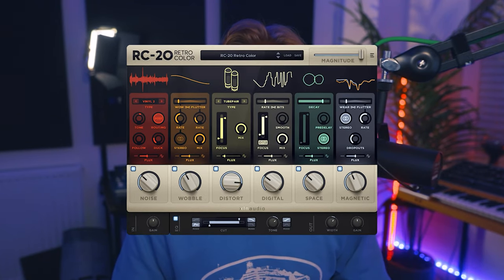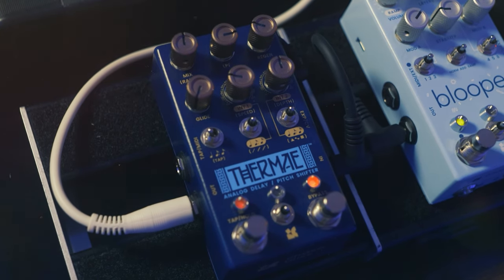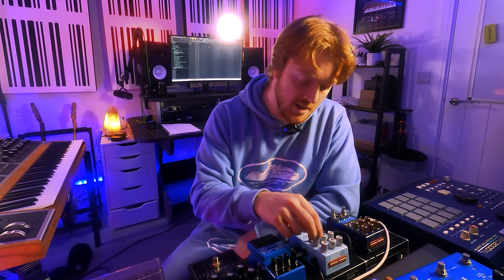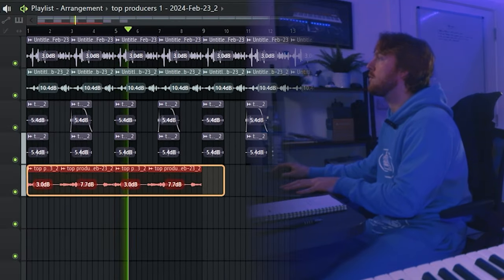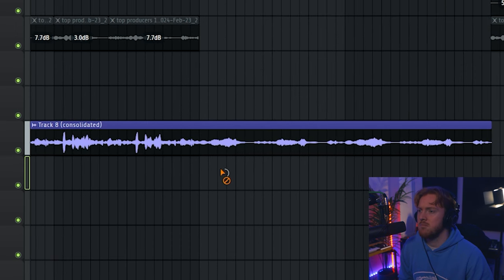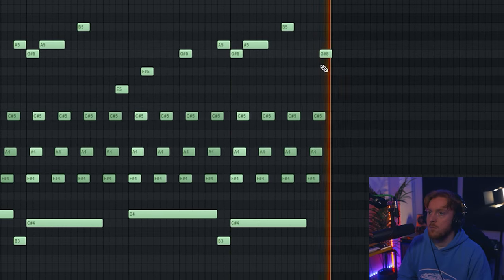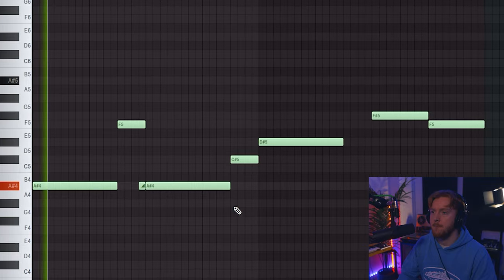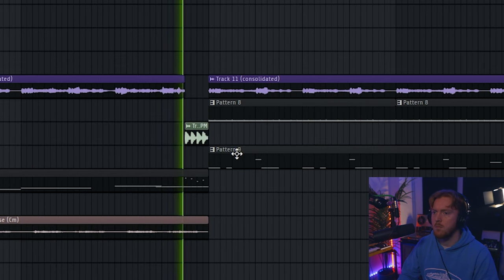I use these to sound like the top producers!